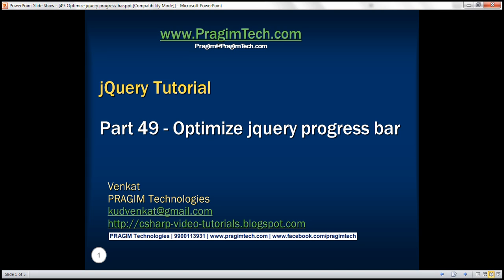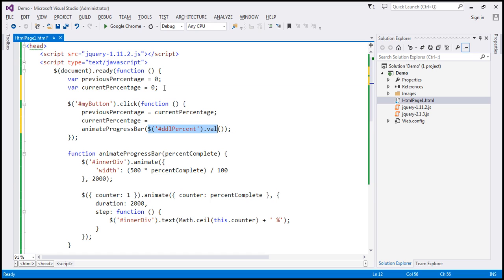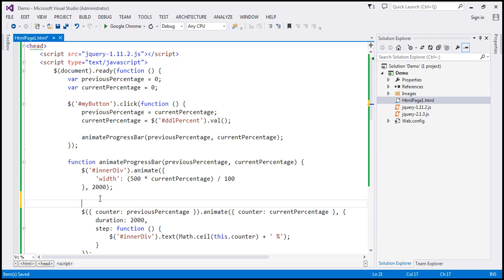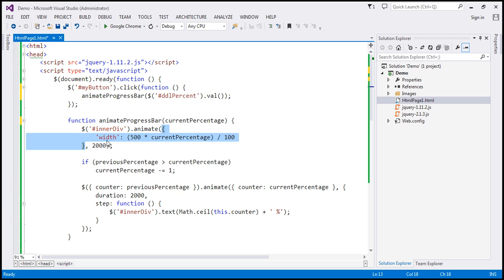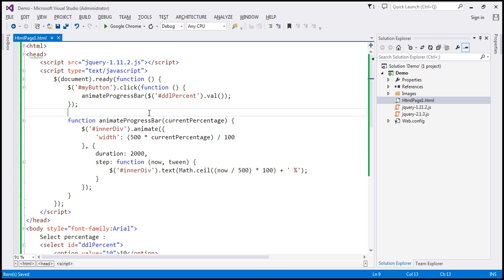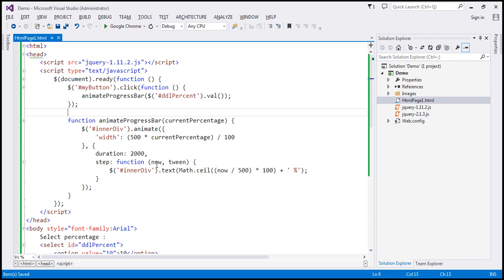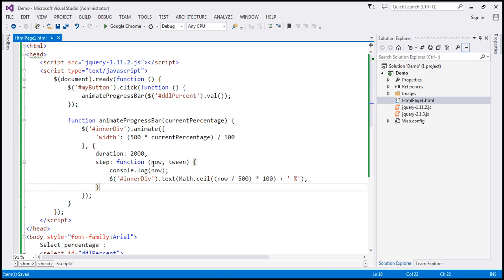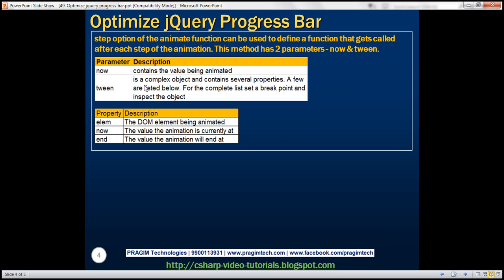optimize jquery progress bar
In this video we will discuss how to enhance and optimize the jquery progress bar that we created in Part 48 of jQuery tutorial.

At the moment the progress bar always counts from 1. For example
1. When you select 30%, it starts to count from 1 to 30 which is good.
2. Now if you select 70%, it starts again from 1 and counts all the way till 70, instead of continuing to count from 30 to 70.

The following code counts from the previous point. For example
1. If you select 30% first, it starts to count from 1 to 30. Now if you select 90, it counts from 30 to 90.
2. At this point, if you select 20%, it counts down from 90 to 20.

$(document).ready(function () {
    var currentPercentage = 0;
    var previousPercenage = 0;

$('myButton').click(function  {
        previousPercenage = currentPercentage;
currentPercentage = $('ddlPercent').val;
        animateProgressBar(previousPercenage, currentPercentage);

    function animateProgressBar(previousPercenage, currentPercentage) {
$('innerDiv').animate({
            'width': (500 * currentPercentage) / 100
        }, 2000);

        if (previousPercenage &gt; currentPercentage)
            currentPercentage = currentPercentage - 1;

        $({ counter: previousPercenage }).animate({ counter: currentPercentage }, {
            duration: 2000,
            step: function () {
$('innerDiv').text(Math.ceil(this.counter) + ' %');

The above code can be optimized as shown below. This optimization is suggested by Aptem A, one of our youtube subscribers. This is great, thanks to him for his valuable contribution.

$(document).ready(function () {
$('myButton').click(function  {
animateProgressBar($('ddlPercent').val);

    function animateProgressBar(currentPercentage) {
$("innerDiv").animate({ "width": (currentPercentage * 500) / 100 }, {
            duration: 3000,
            step: function (now, fx) {
$("innerDiv").text(Math.ceil((now / 500) * 100) + ' %');

step option of the animate function can be used to define a function that gets called after each step of the animation. This method has 2 parameters - now & tween.

1. now - contains the value being animated
2. tween - is a complex object and contains several properties. A few are listed below. For the complete list set a break point and inspect the object

elem - The DOM element being animated
now - The value the animation is currently at
end - The value the animation will end at